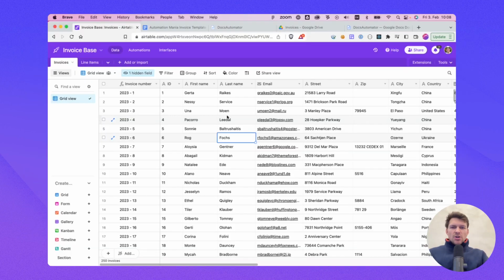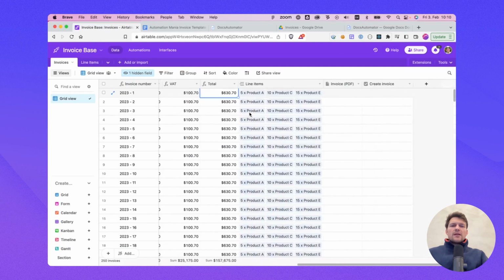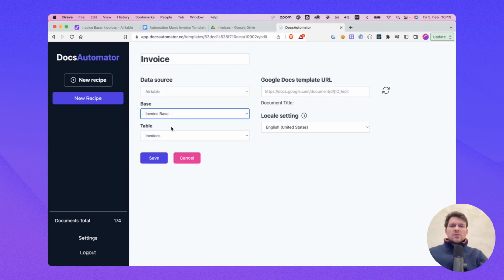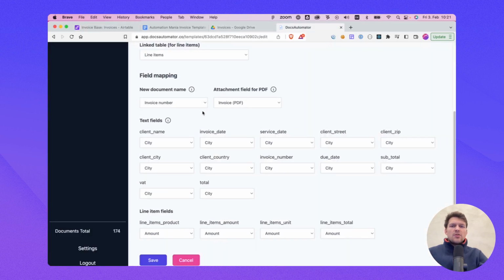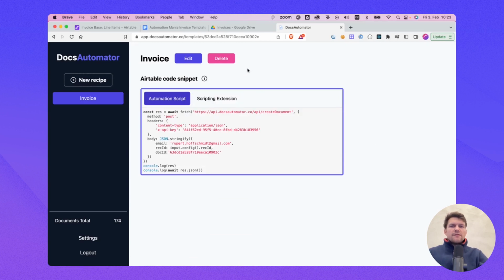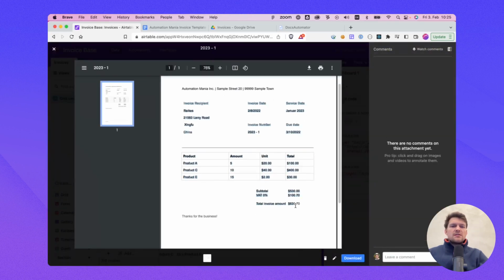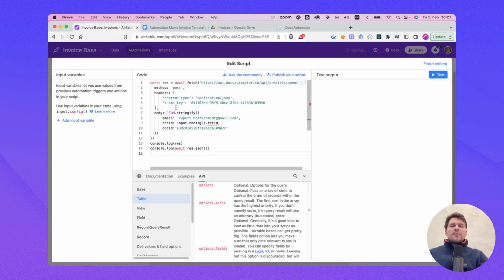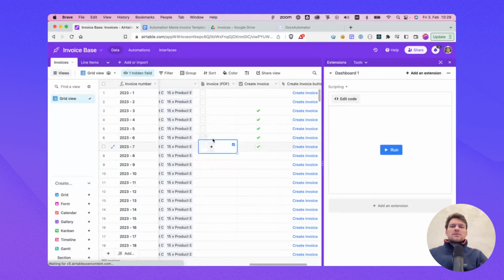Airtable Document Creation (incl. Line Items)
Hi friends of Airtable! In this video you'll learn how to easily automate document creation with the help of the tool DocsAutomator. DocsAutomator turns your Airtable data into Google Docs and PDF.

Happy Automating!